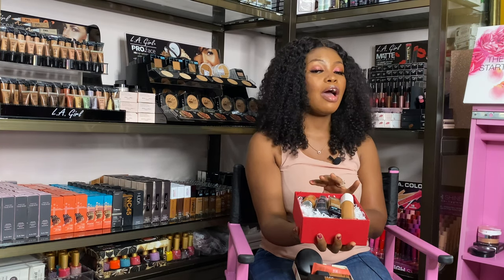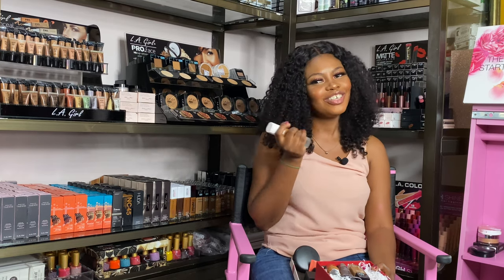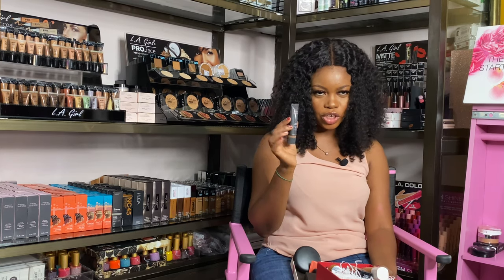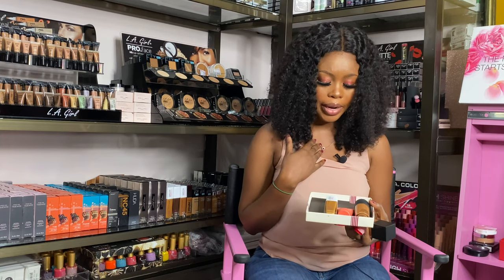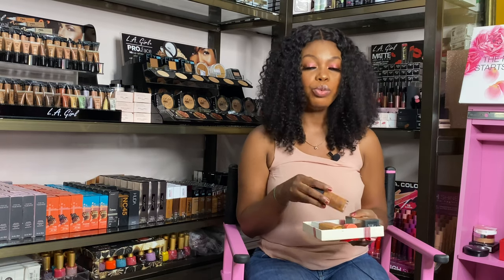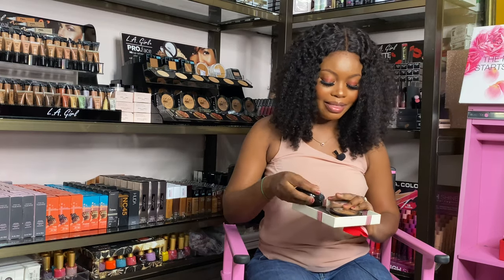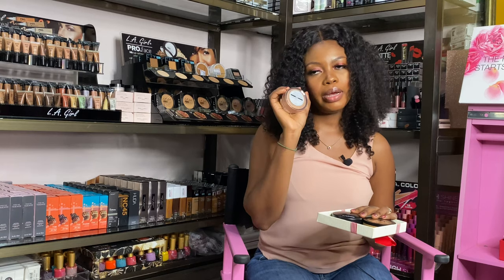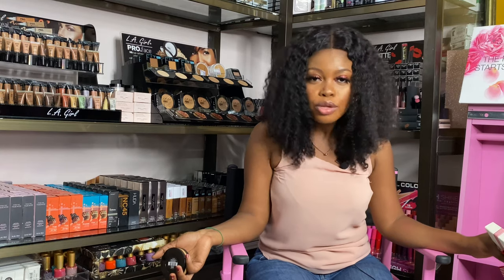Building My Foundation/Powder Wardrobe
Just like we wear different types of clothes to different places, it is important to build a makeup wardrobe so you customize the look you wear to different occassions and places. All products in this video can be purchased